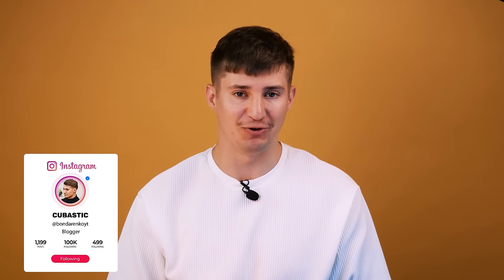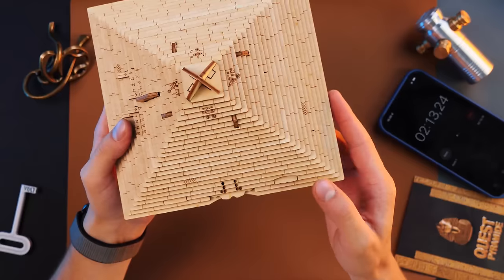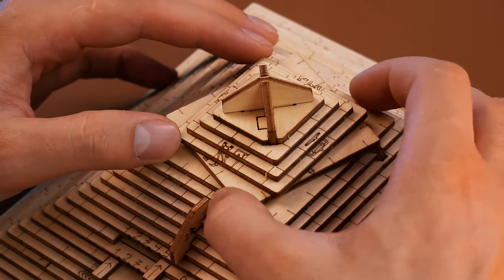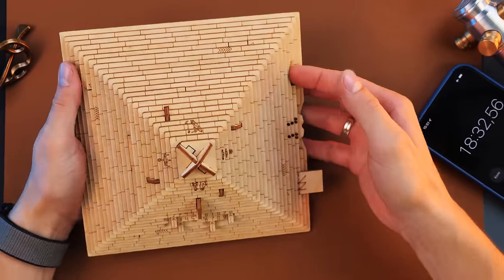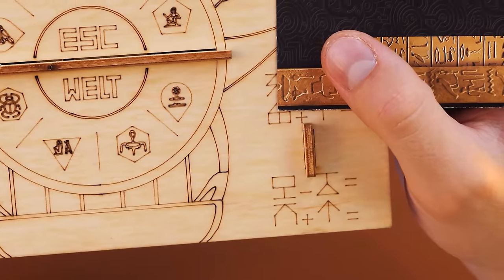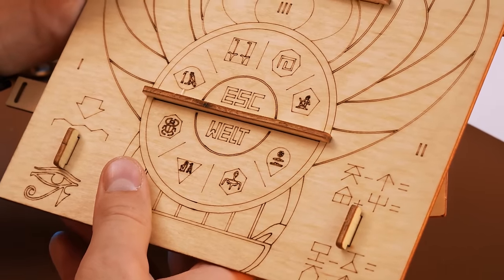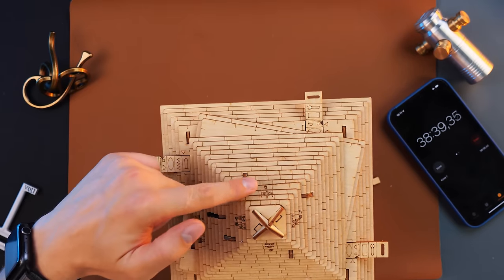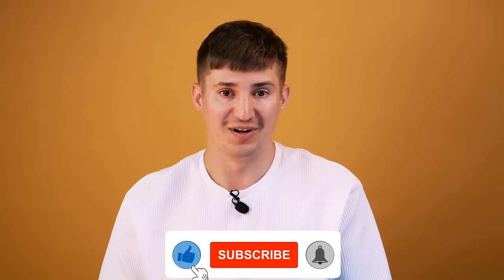Quest Pyramid puzzle | Solved the ancient Egyptian secret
This is the impossible puzzle which is called THE QUEST PYRAMID. It is incredibly complicated and interesting.